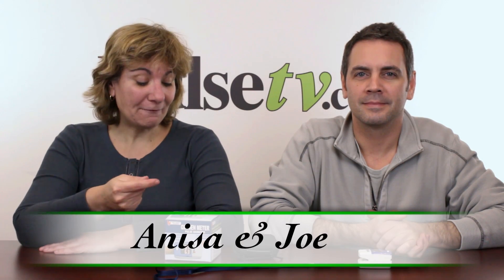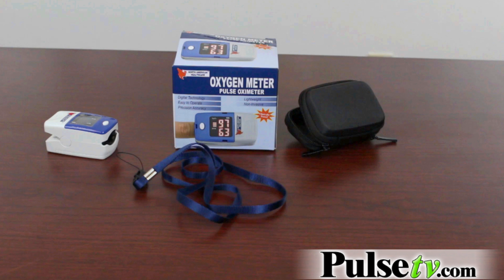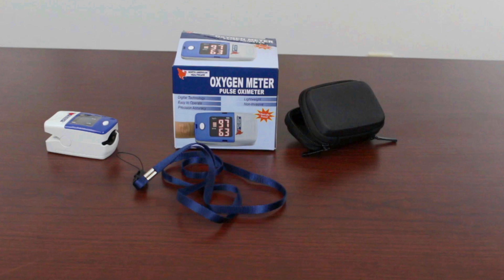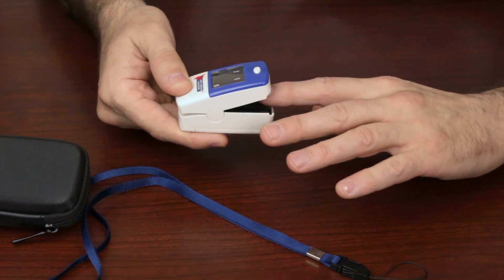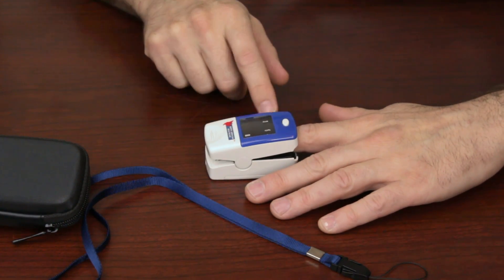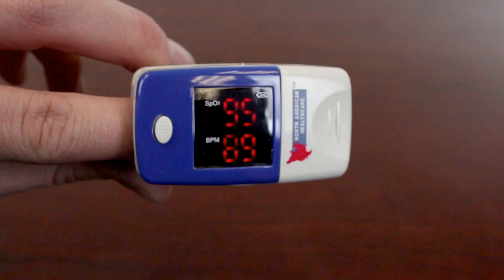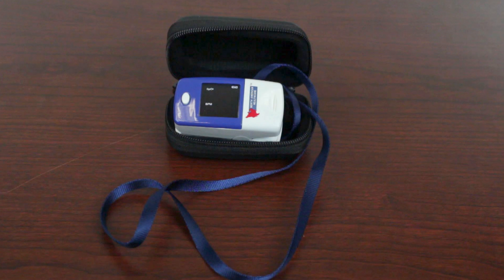Fingertip Oxygen Meter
No need to wait for a doctor visit to check your vitals. This is the fingertip size heart rate and blood oxygen monitor with a graphic display and digital display is perfect for anyone who wants to monitor their blood oxygen levels and heart rate.